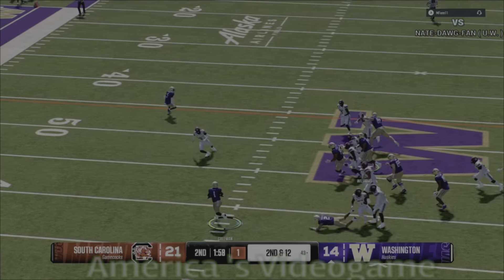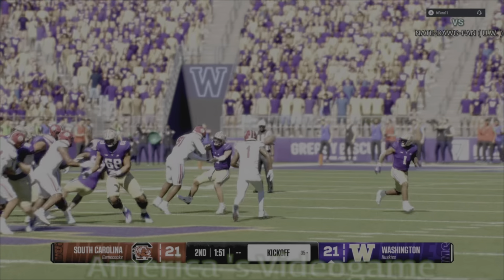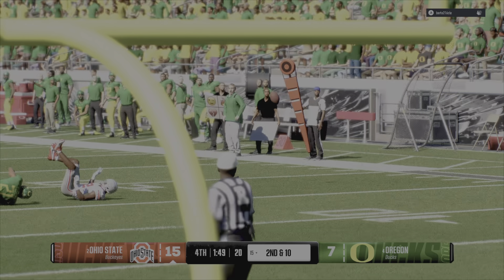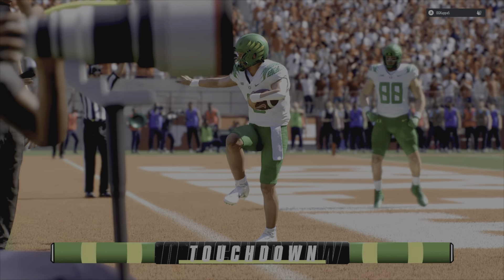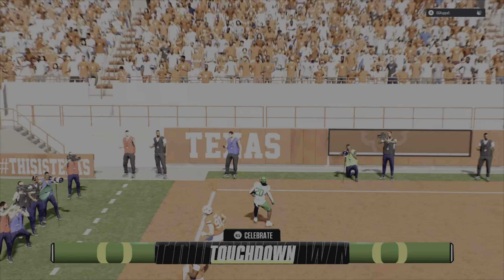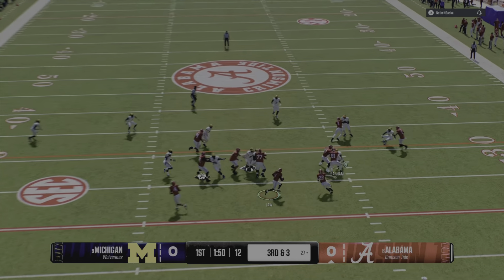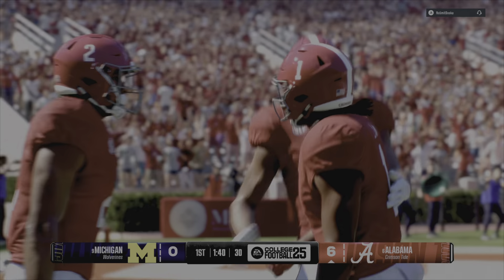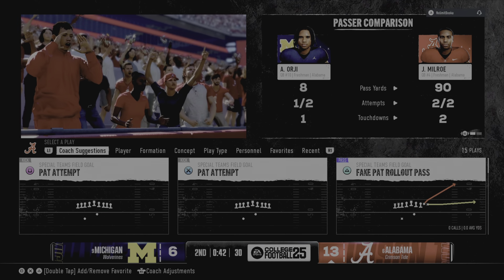Film - PLAYSTATION - 2024_8_8_3_45_28*